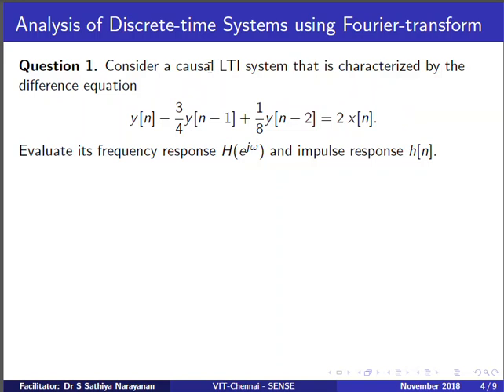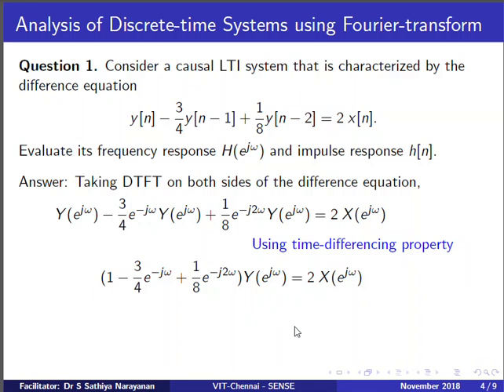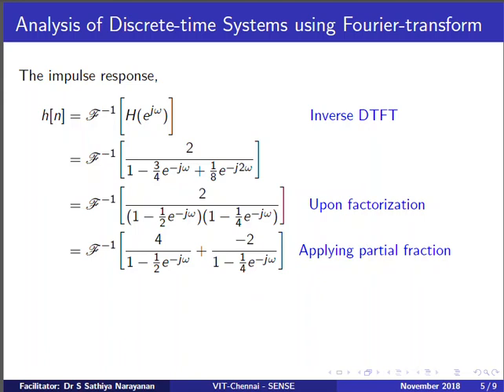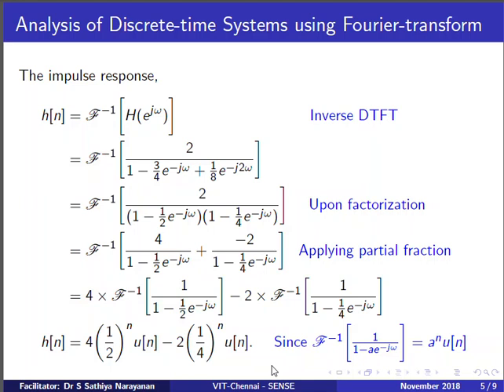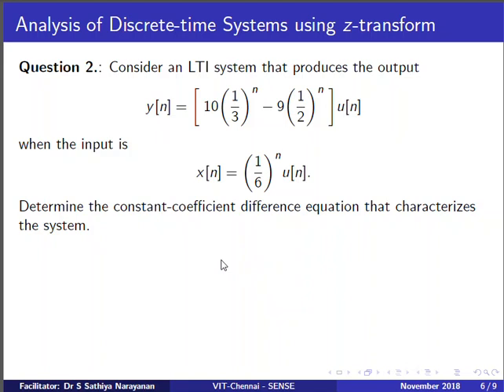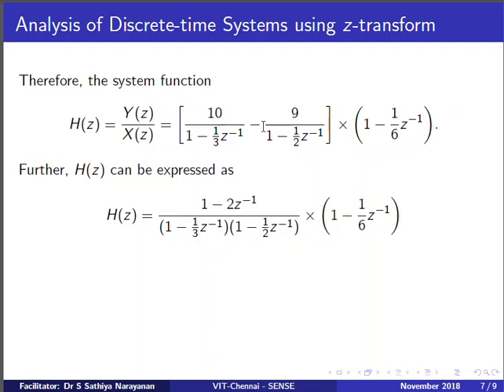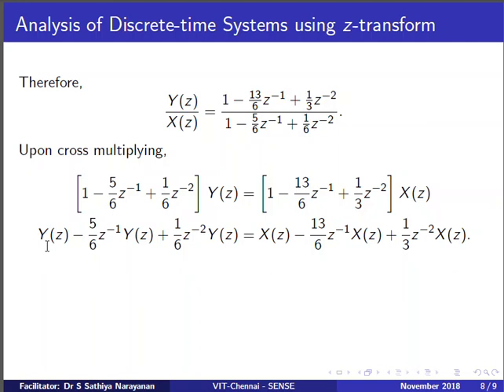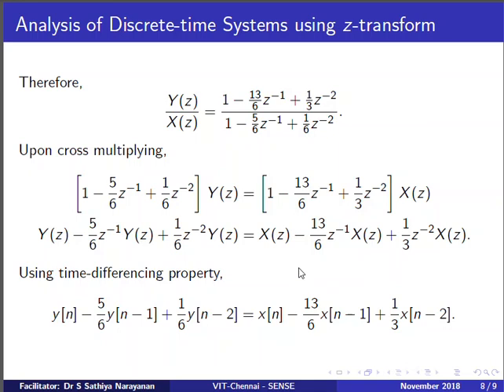Analysis of Discrete-time Systems - Example Problems